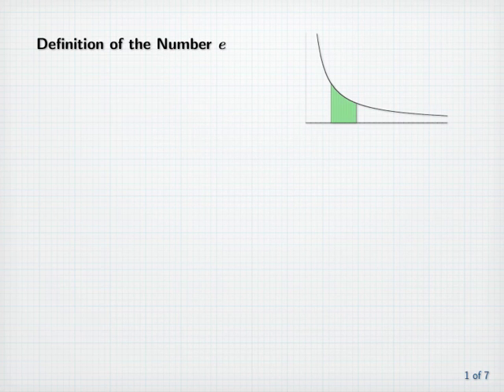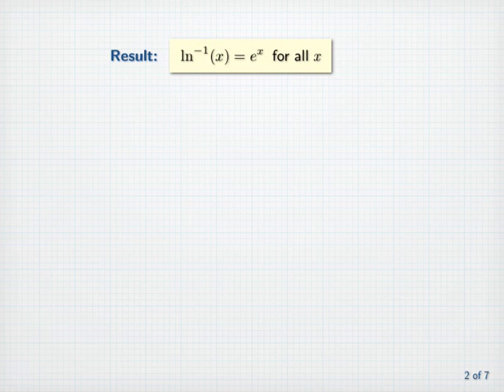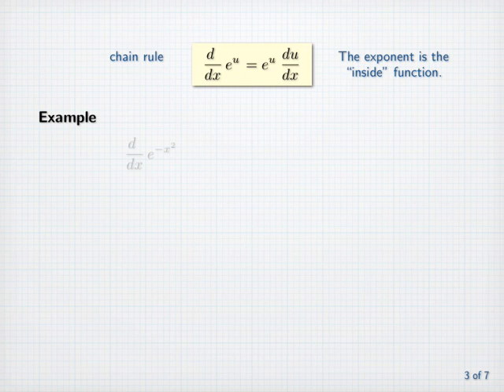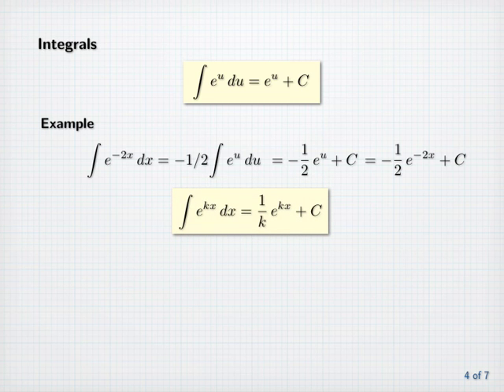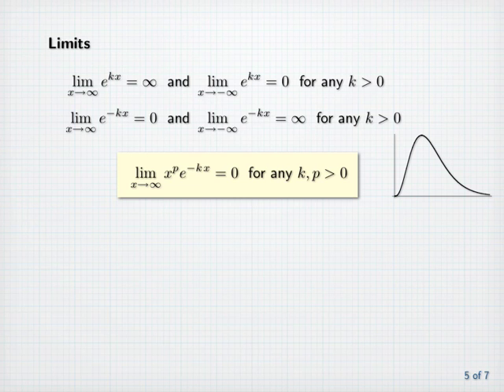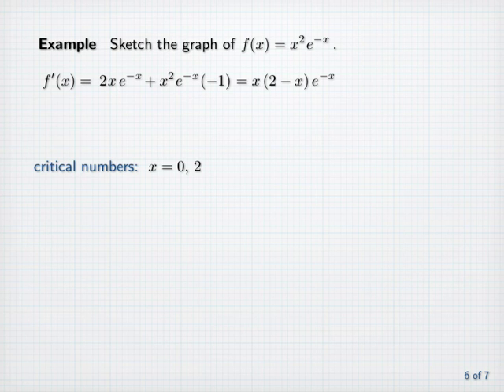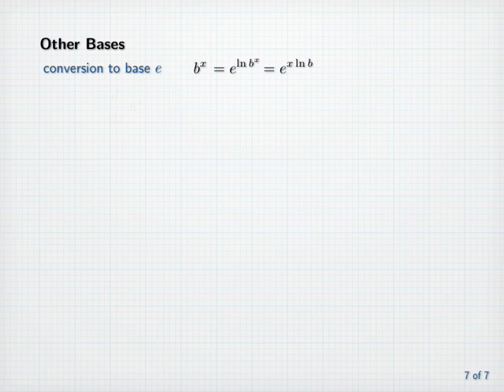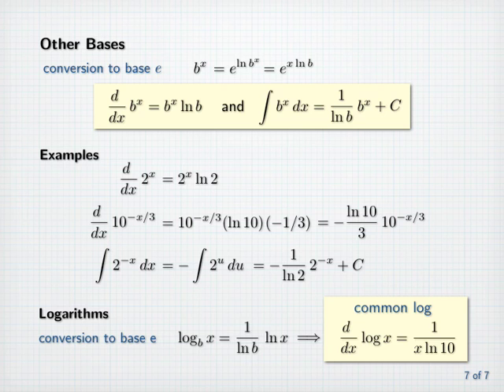the exponential function, calculus